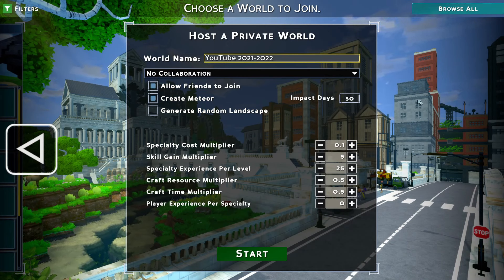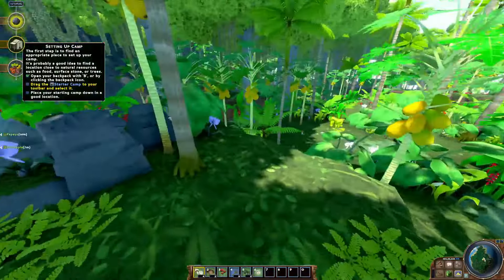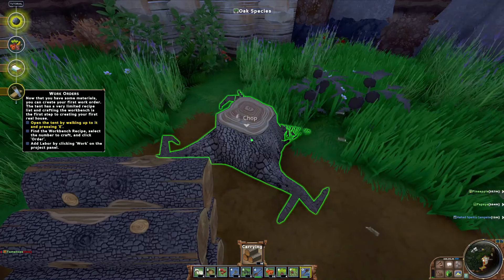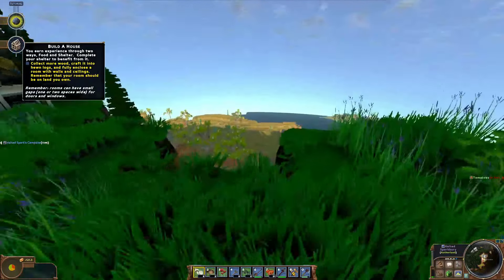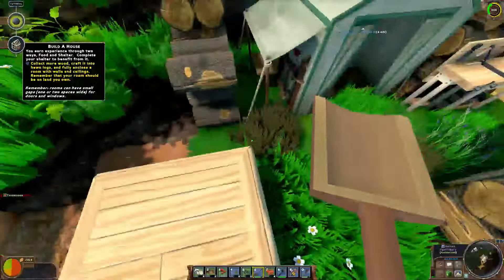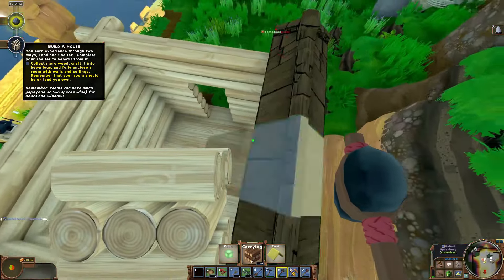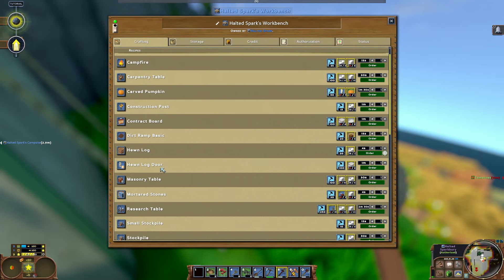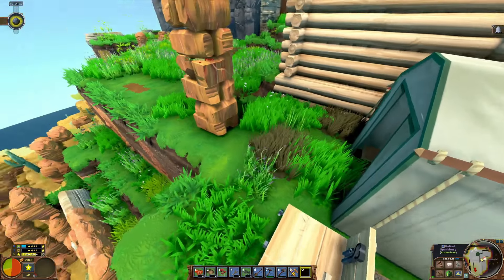Eco Part 1 : New Beginnings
Welcome back to Eco in this video we mainly focus on the prep work to begin farming if you liked the video leave a like and subscribe while you are at it thank you!